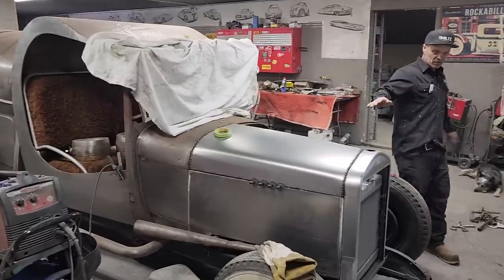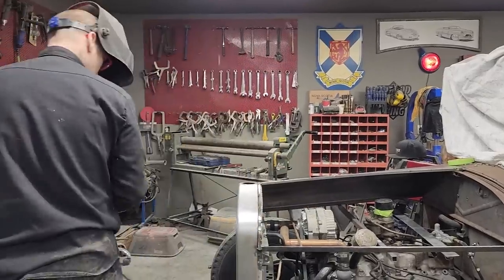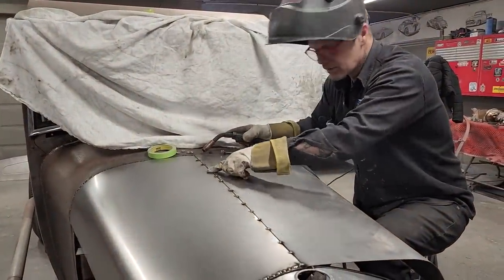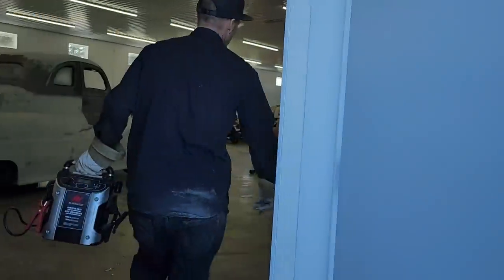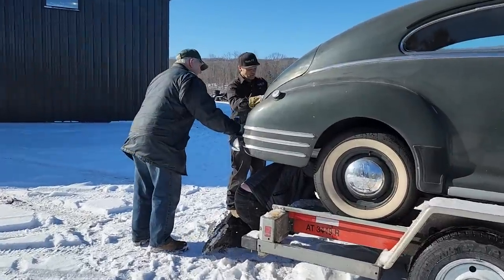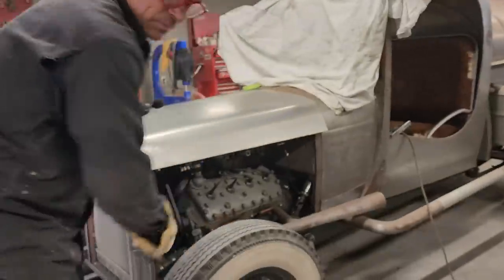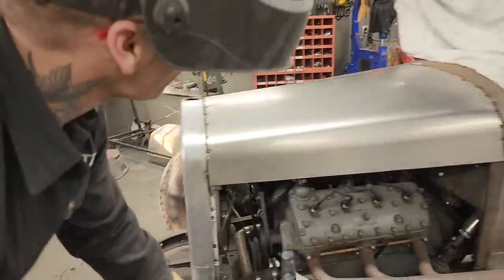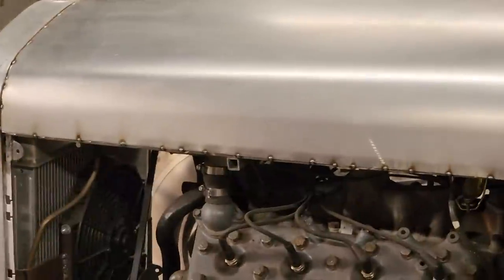We sold a car in the middle of fabricating the final hood panel 👏🏼😂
There’s nothing like selling a car in the middle of fabricating a hood panel. Multi-tasking at its finest 😂

We framed up the hood for the 1928 Ford Model A out of round rod and flat stock now we're sheathing it in with 18 gauge sheet metal. We messed up the first side so we're going to take what we learned and apply it to the second half 🛠

MAILING ADDRESS:
Hiltz Auto Co.
RR3
Canning, NS
B0P 1H0